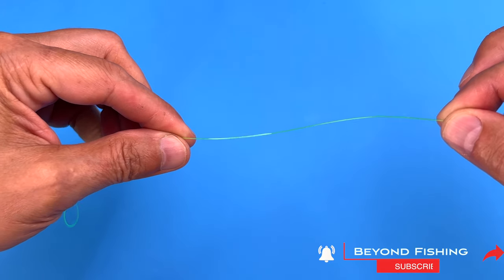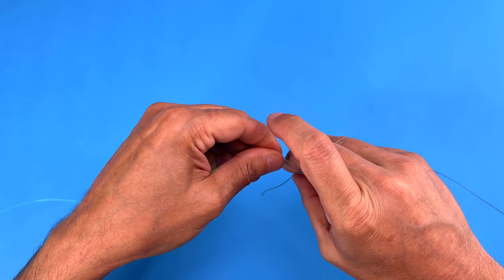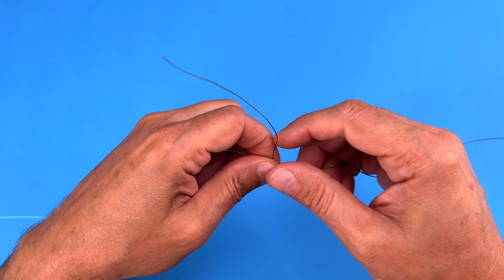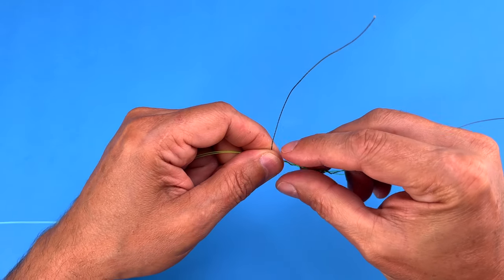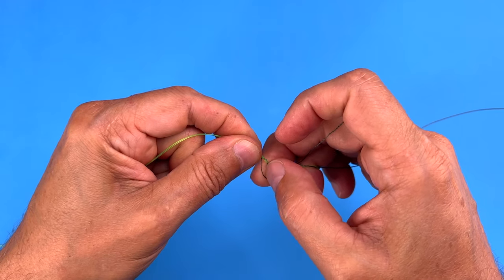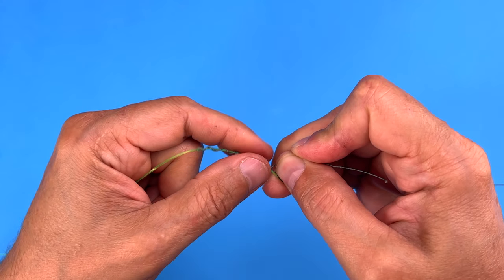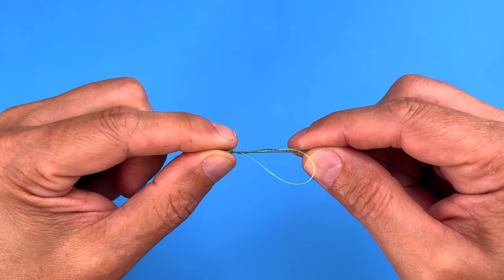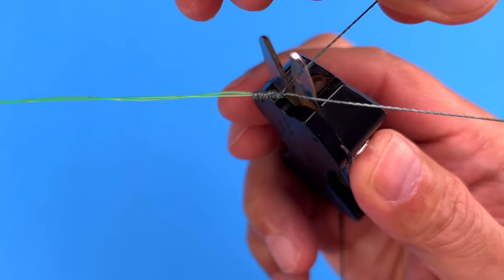Learn How to Tie the Alberto Knot - How to Tie Braid to Fluorocarbon or Braid to Mono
Fishing Knots: Alberto Knot - How to Tie Braid to Fluorocarbon or Braid to Mono
After using the FG Knot many times I started using the Alberto Knot

Beyond Fishing Family fishing blogs and tutorials

Braid to Mono Knots - Alberto Knot: Other than the FG knot, the Alberto Knot is one of the best ways to tie braid to mono. The Alberto Knot creates a small knot between the braid and monofilament lead just like the FG knot

In this video, I will show you all how to tie the Alberto Knot. Learning both the FG Knot, see video, and the Albert knot will always be useful when tying a braid to a monofilament lead. Learning the Alberto knot will be a knot you will always use, and is easily one of the strongest fishing knots for tying monofilament or Fluorocarbon to braided line. The one items to remember is to wrap the braid seven times towards the lead and then seven times back through each twist toward the braid. Once you put the tag end of the braid back through the loop you pull the braid (tag and main line) and monofilament (tag and lead) in opposite directions. Once you have a fairly decent knot then for the main line and lead in opposite directions until the knot is secure and very tight.